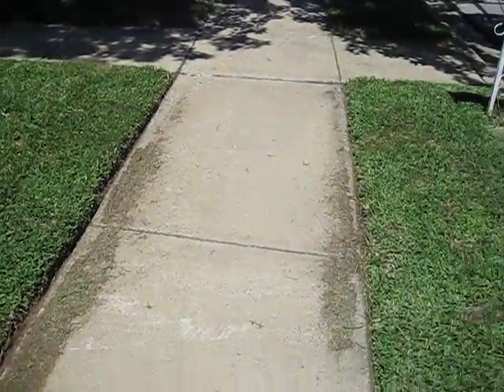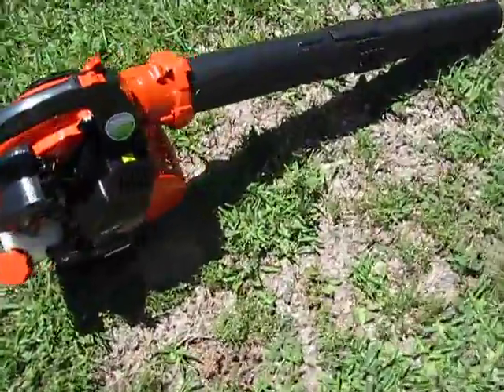Using the Echo PB 251 Blower at my Grandparent's House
Who needs a broom when you can get the job done with a Echo.